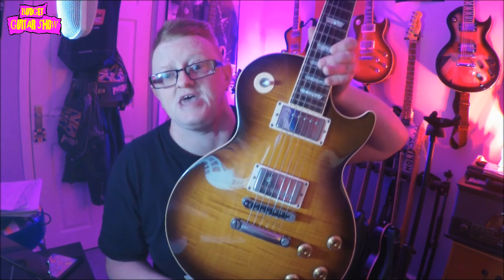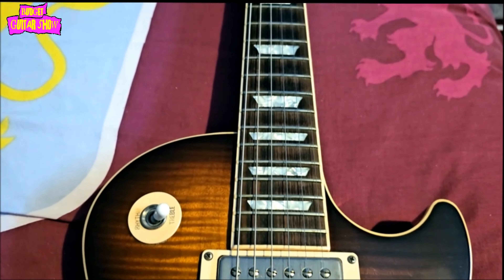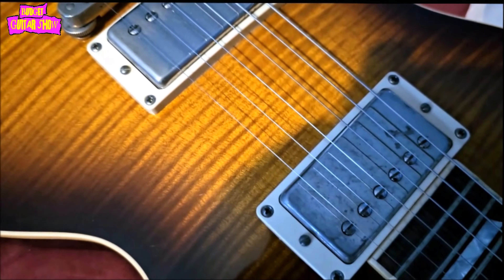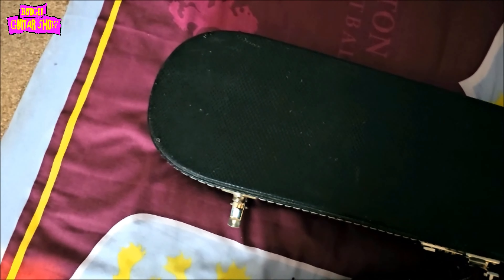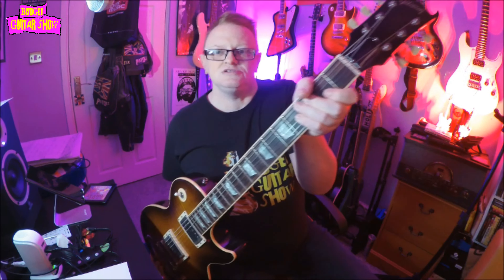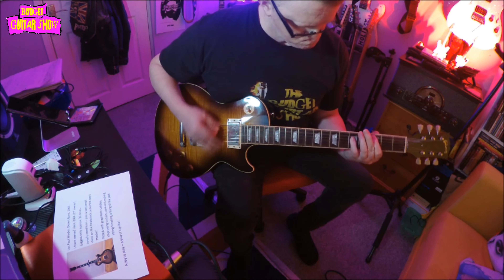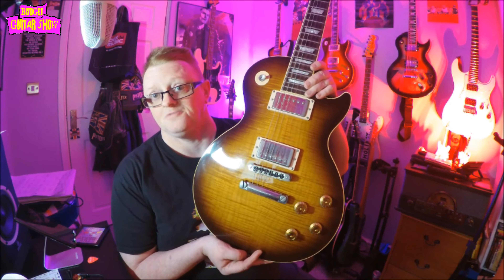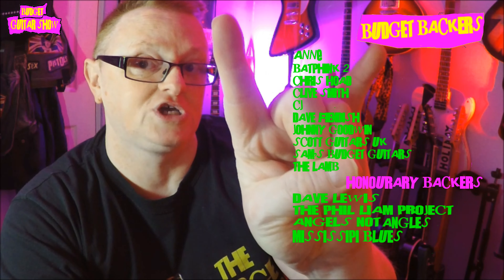NOT SO BUDGET GUITAR SHOW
My pal Brian (that is called Brian) is a fantastic Guitarist, who owns a 2003 Les Paul Standard, almost from new, and is now looking to sell as he hardly uses it.  In this episode, we look over and hear the Guitar, and offer it to you guys and Gals out there before he sells it privatly.

and we will try to broker a deal for you. But be advised. THIS IS NO BUDGET GUITAR!